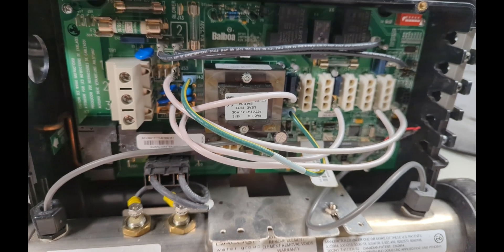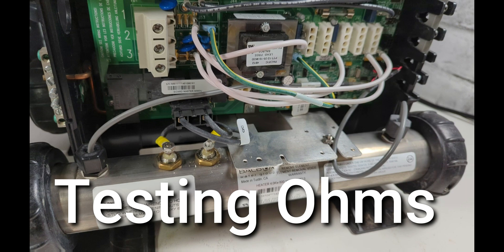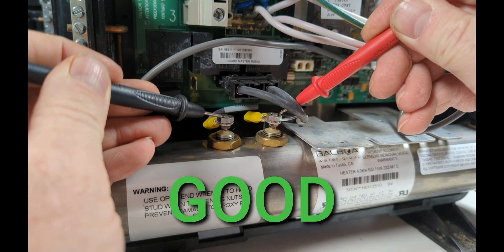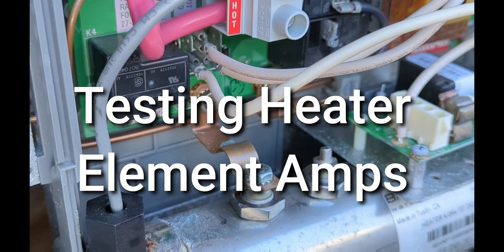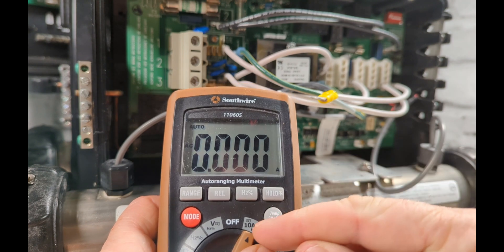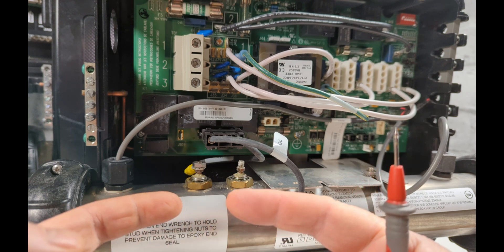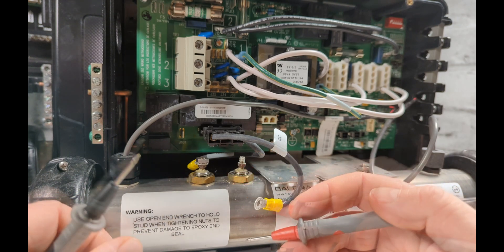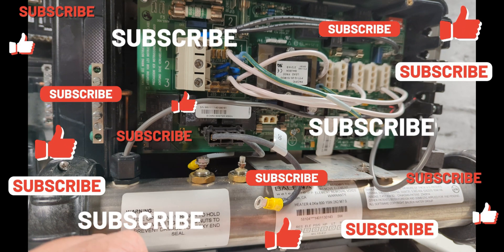Hot Tub Not Heating | How to Test a Hot Tub Heater Element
eatAre you having trouble with your hot tub heater? In this video, I'm going to show you how to test the hot tub heater element. Learn how to troubleshoot your hot tub heater and save yourself time and money! See how easy it is to test a hot tub heater element with just a few simple steps.

Legal Notice: Any electrical connected to your hot tub or swimming pool should be worked on by a licensed electrician.